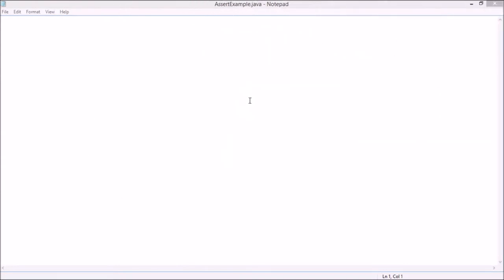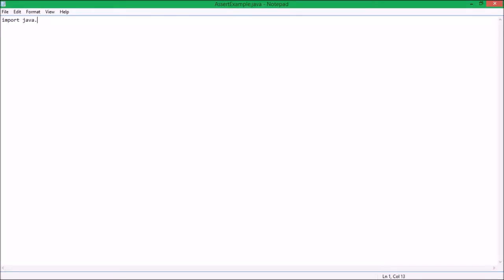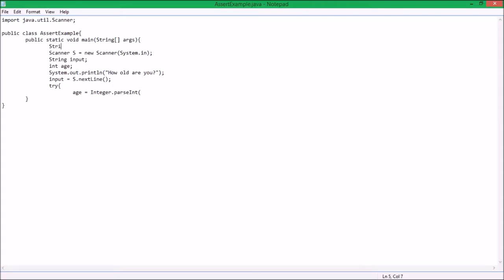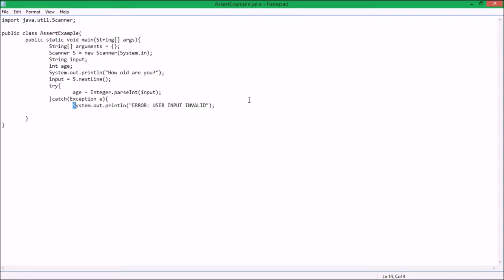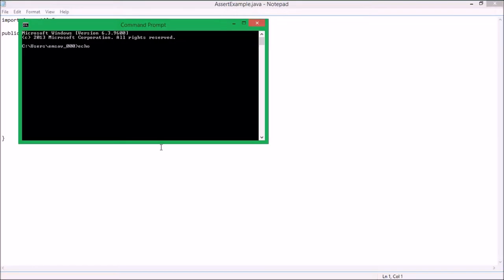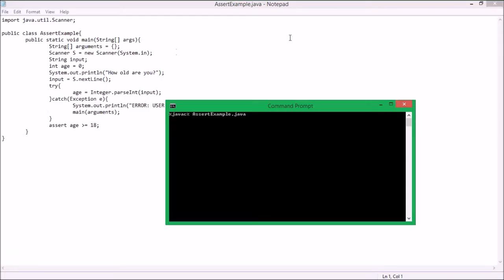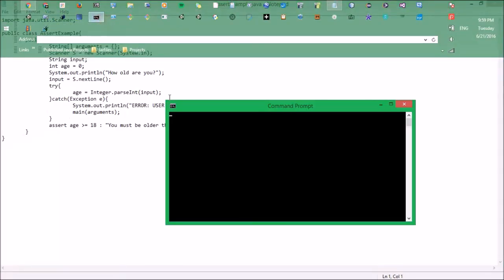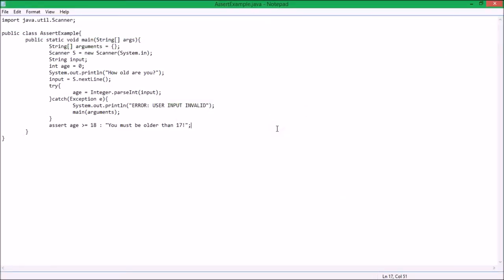Java Assertions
Assertions should not be used for any important functions of your program.